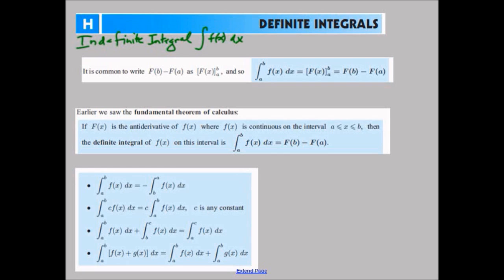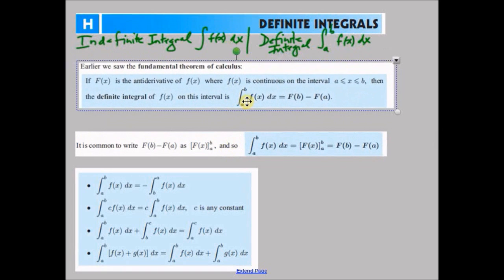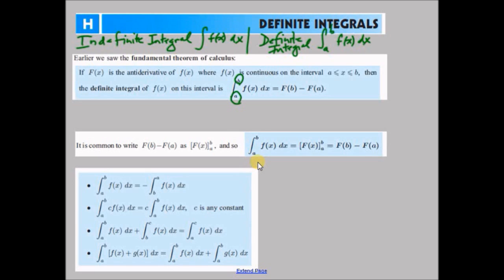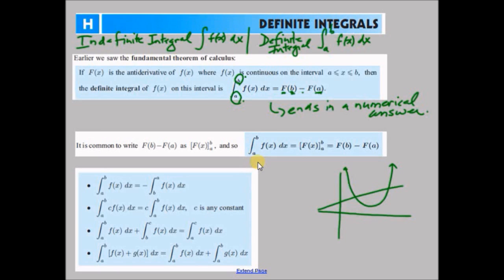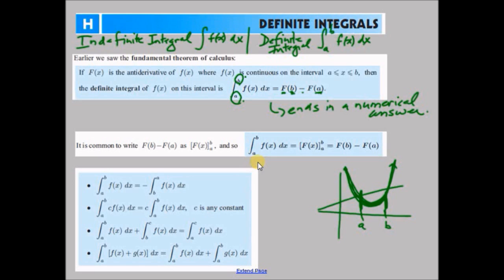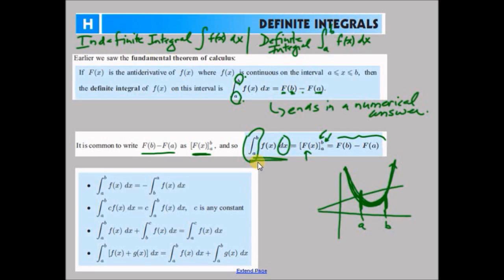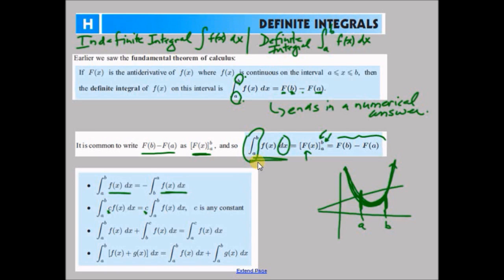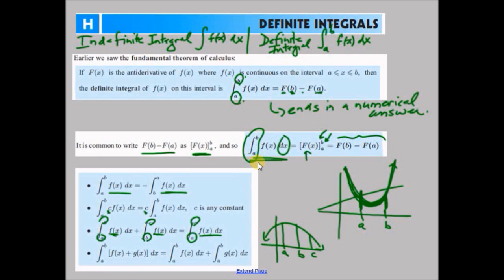Wk 7 Vid 8 Lesson 18H Definite Integrals